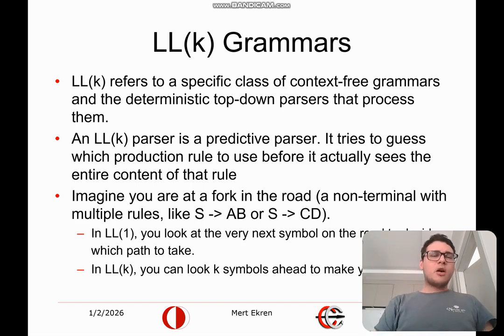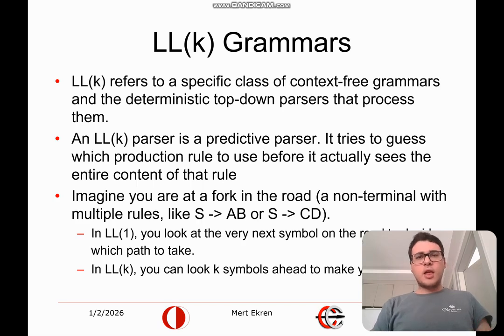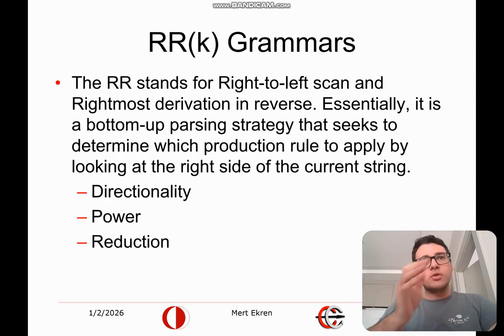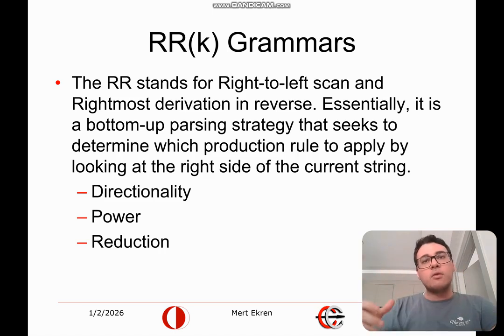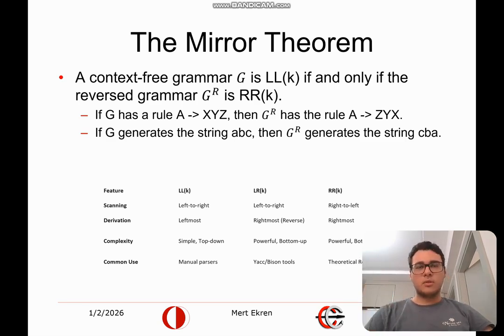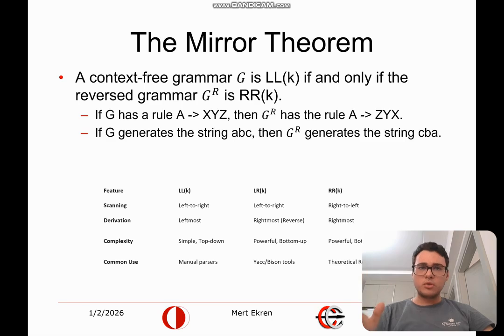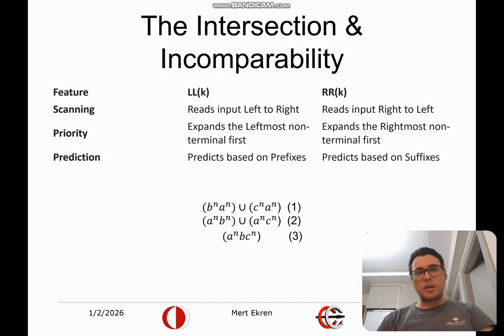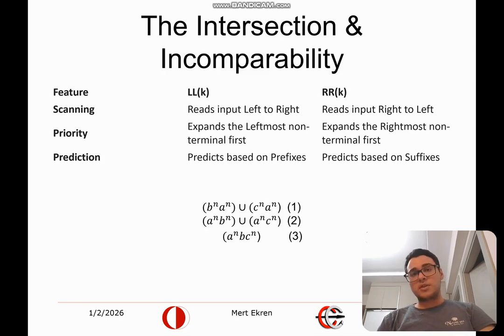Mert Ekren EE546 presentation